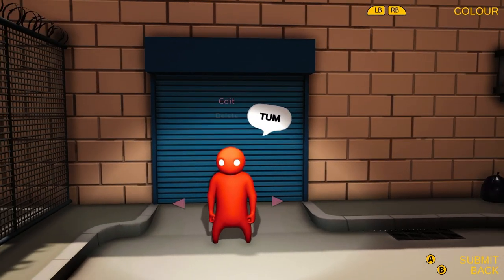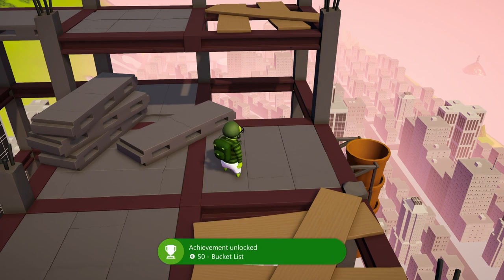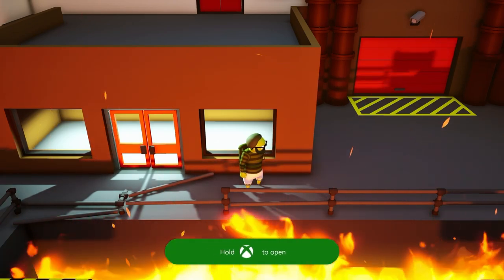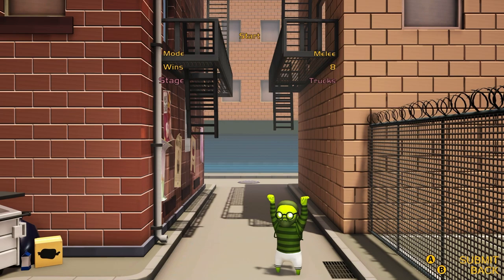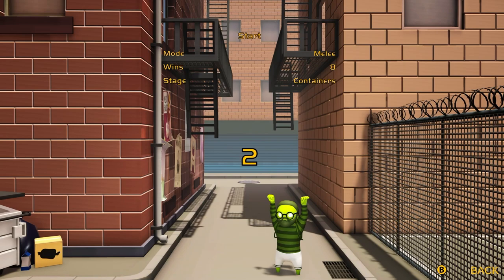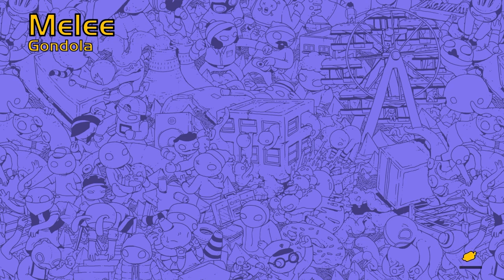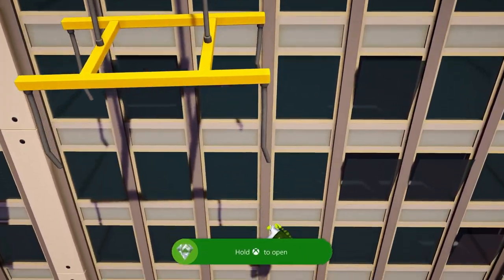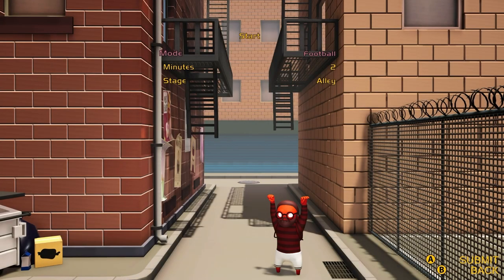Gang Beasts - 100% Completion - Easiest Method to get All Achievements in 25 Minutes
Number of achievements: 19
Total Gamerscore available: 1000
Estimated shortest completion time: 20-25 minutes

This is a 100% Achievement/Trophy guide for Gang Beast. All 19 achievements are covered, including the easiest method for getting the hardest achievement in the game (the Sit Down Achievement).

ACHIEVEMENTS LIST TIMESTAMPS
0:00 Intro and game set up
0:35 - Welcome to Beef City Achievement
1:30 - Safety Warning Achievement
2:35 - Bucket List Achievement
3:15  - Roast Beef Achievement (Teaches how to climb and fight as well)
6:05 - Sea Legs Achievement
7:27 - Buoy o' Buoy Achievement
8:30 - In Transit Achievement
9:10 - Keep on Trucking Achievement
10:00 - Long Haul Achievement
11:12 - Self Storage Achievement
12:12 - Special Delivery Achievement
12:58 - Ground Floor Achievement
14:30 - Hang Tough Achievement
17:09 - Step Down Achievement
18:00 - Drop Kick Achievement
18:20 - Short Wave Achievement
19:35 - Big Head Achievement
19:55 - Shutout Achievement
21:10 - Sit Down Achievement